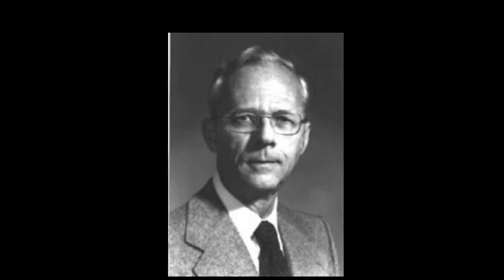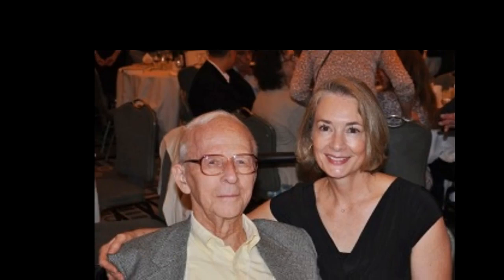Tribute to Jay Wright Forrester a pioneering American computer engineer and systems scientist.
A Genuine Method to Generate Thousands of Dollars using FREE YouTube Videos Jay Wright Forrester was a pioneering American computer engineer and systems
scientist. He is credited with being one of the inventors of magnetic core memory, the predominant form of random-
access computer memory during the most explosive years of digital computer development (between 1955 and 1975).

It was part of a family of related technologies which bridged the gap between vacuum tubes and semiconductors by

exploiting the magnetic properties of materials to perform switching and amplification. He is also believed to have

created the first animation in the history of computer graphics, a "jumping ball" on an oscilloscope. Later, he was a

professor at the MIT Sloan School of Management, where he introduced the Forrester effect describing fluctuations in

supply chains, and is credited as the founder of system dynamics, which deals with the simulation of interactions

between objects in dynamic systems and is most often applied to research and consulting in organizations and other

social systems. youtubevideos.youtubemusic.youtubechannel.video.